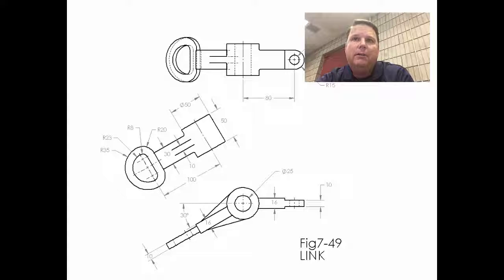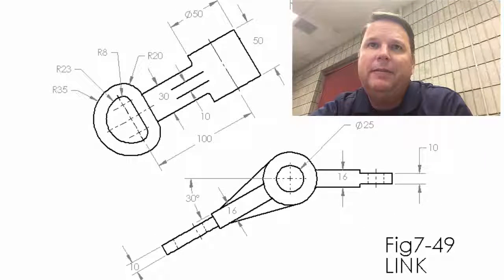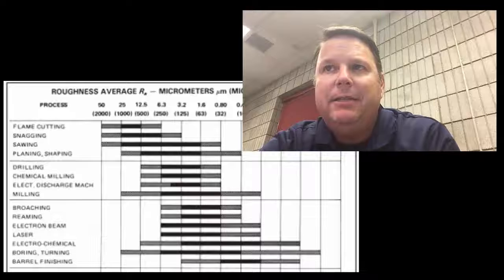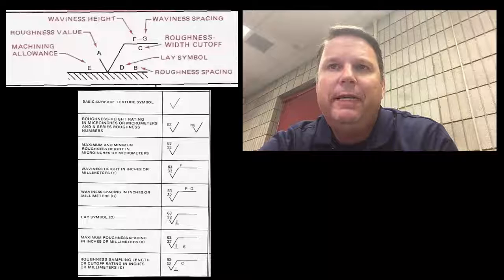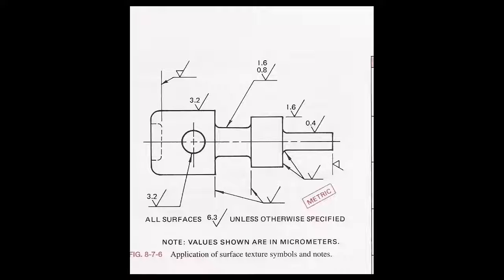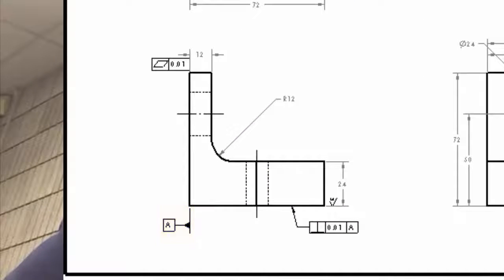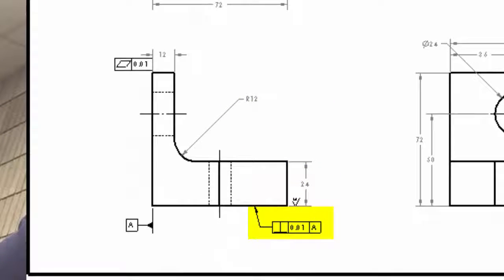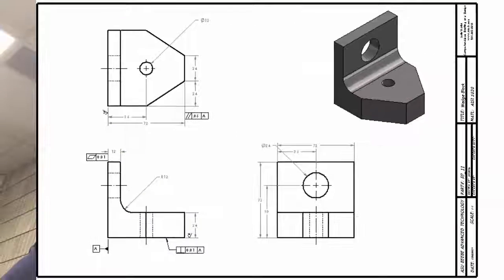Sections, Auxilliary, Surface Texture, and GDT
This video lecture reviews section and auxilliary views and introduces surface textures and Geometric Dimensioning and Tolerances (GDT).